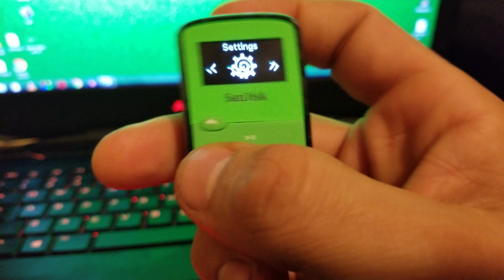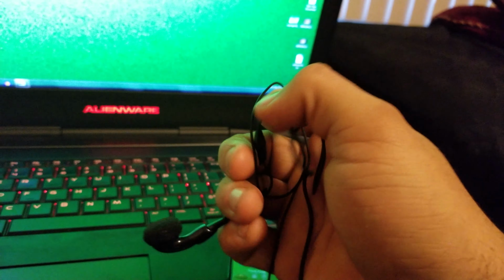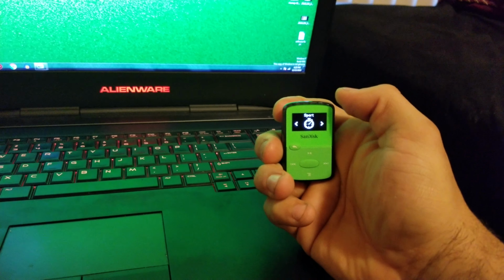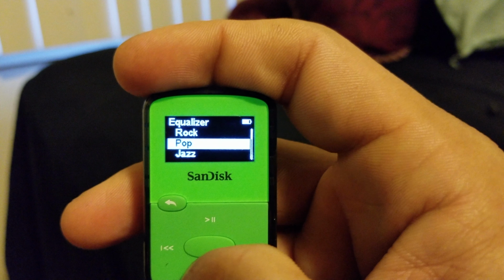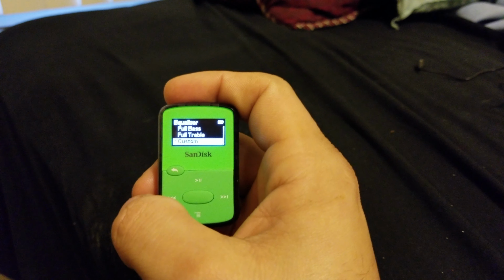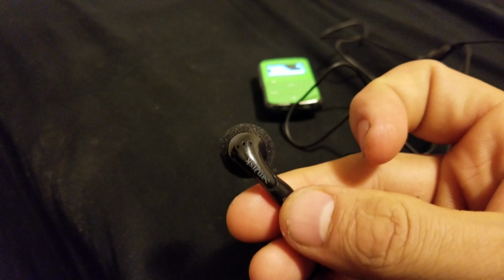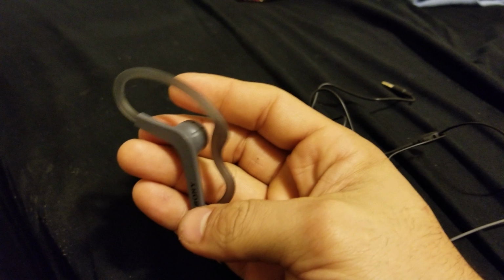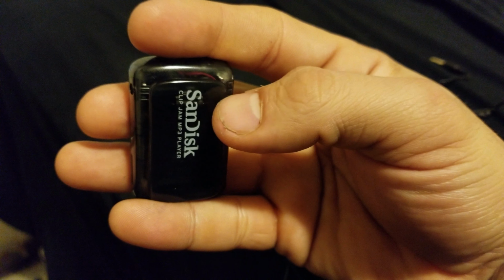How To Make Sound More Louder- SanDisk Clip Jam Mp3 Player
Need more volume- Will show you how to fix this